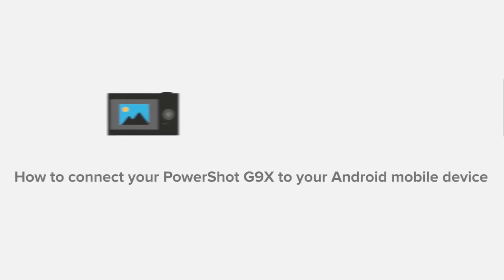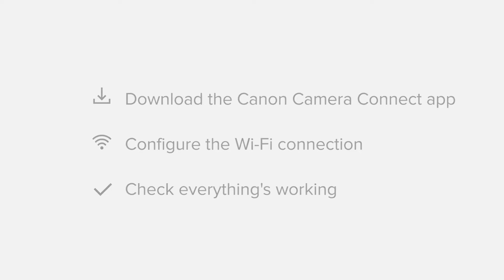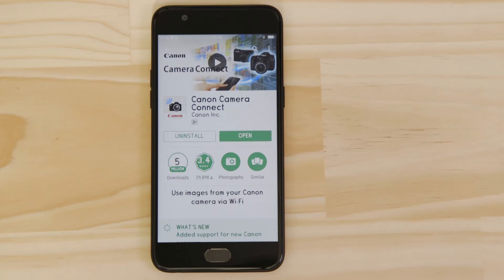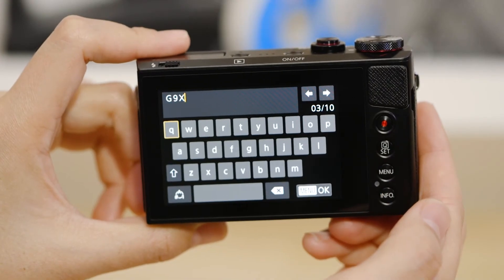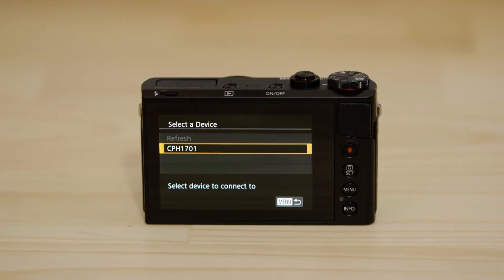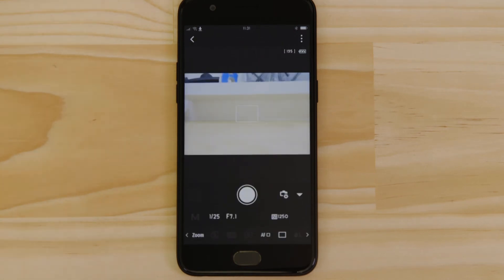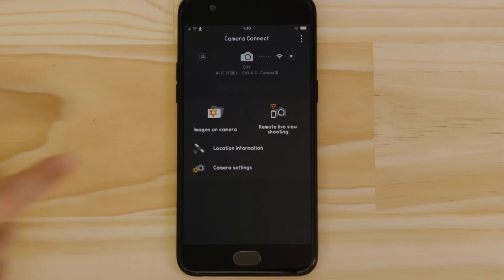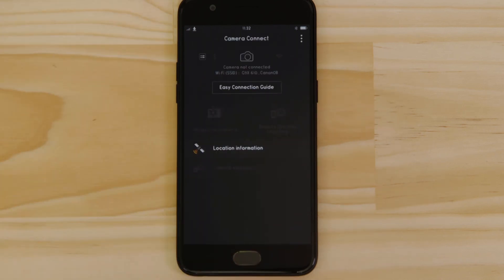Connect your Canon Powershot G9X to your Android phone via Wi-Fi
Learn how to connect your Canon Powershot G9X to your android mobile device with our Camera Connect app via wifi.

Camera Connect App will unlock great features allowing you to:
1). Download your photos from your camera to your smartphone for easy sharing.
2). Use your smartphone or tablet as a remote control for your camera.